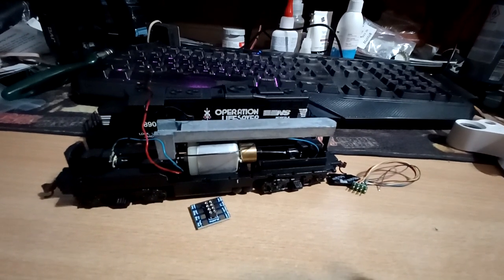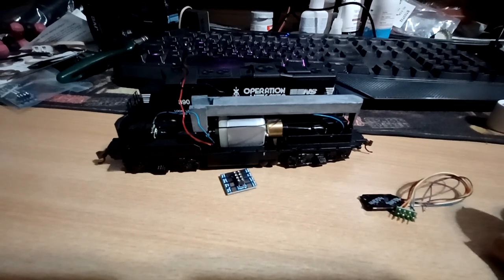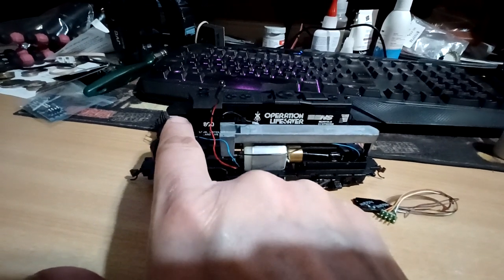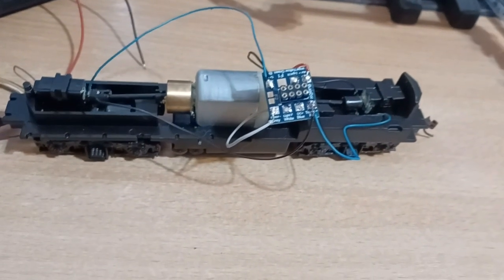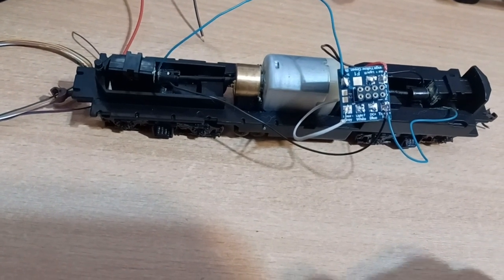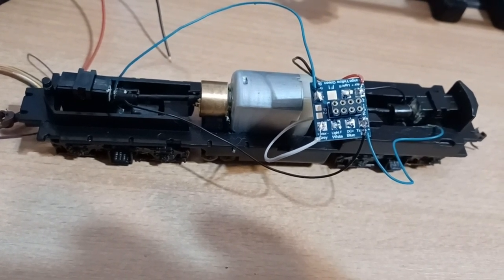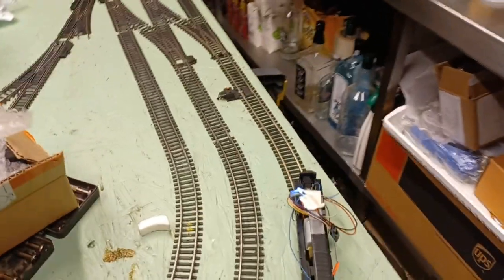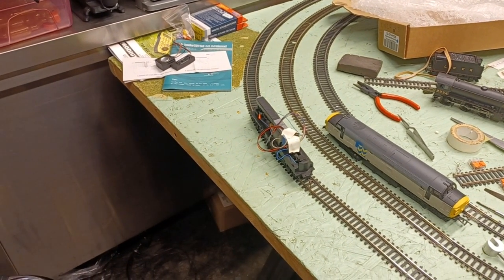DC TO DCC Conversion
Fitting a Dcc socket and 8 pin Dcc chip to an Older DC loco, Although a US Loco the Theory of installation is the same